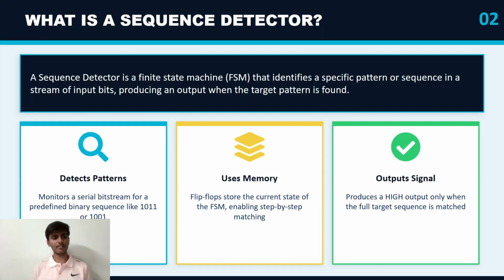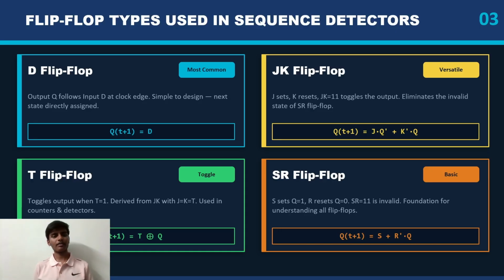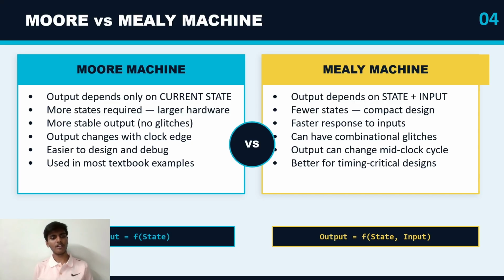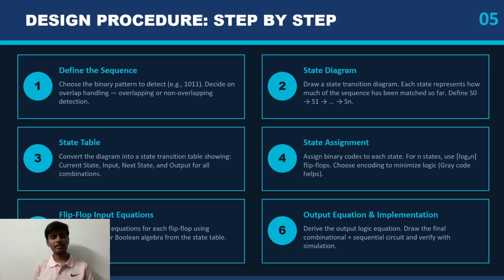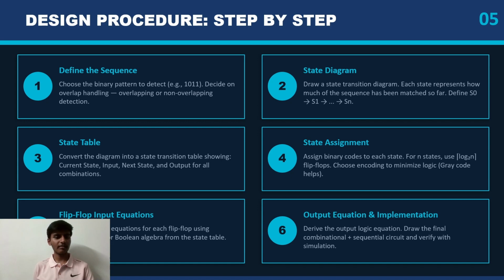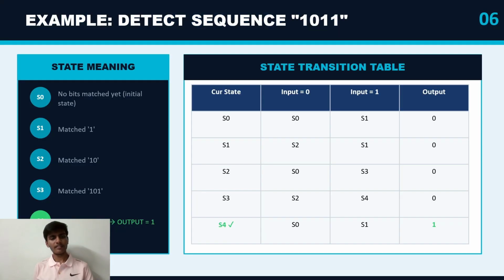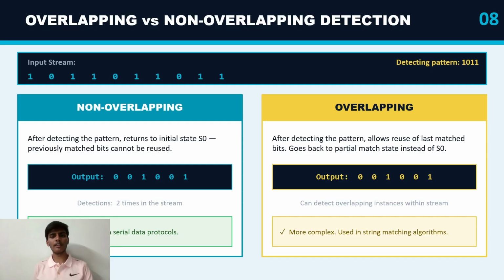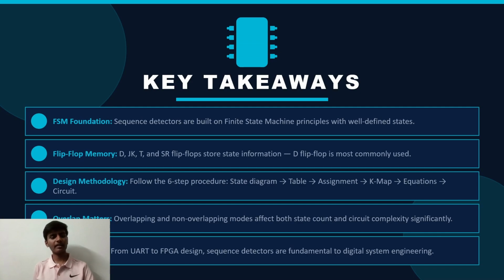Sequence Detector Using Flip Flop For Pattern Recognition